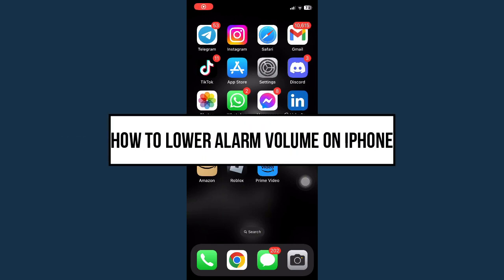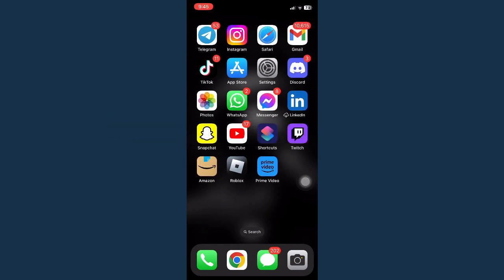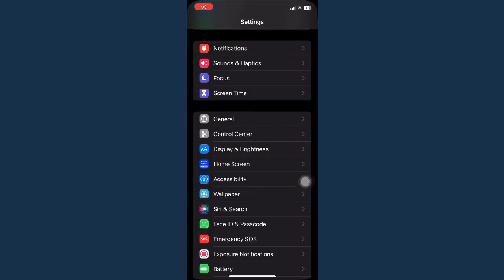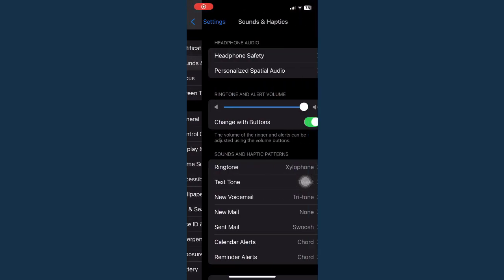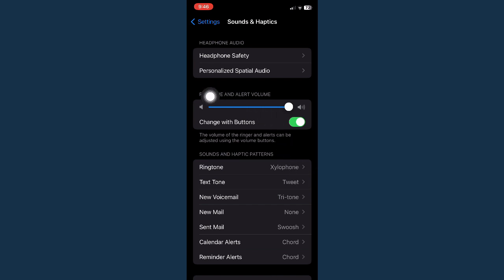How to Lower Alarm Volume on iPhone (2023)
Learn‎‎‏‏‎ ‎How to Lower Alarm Volume on iPhone

In this video I will show you‏‏‎ ‎how to lower alarm volume on iphone